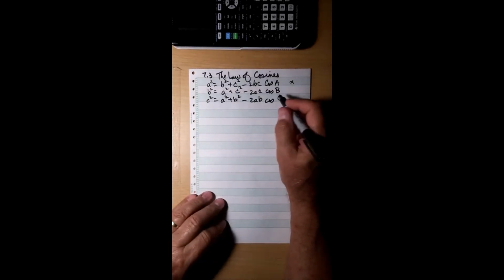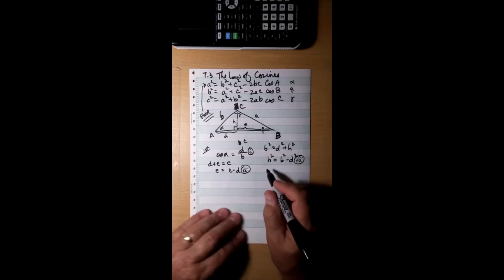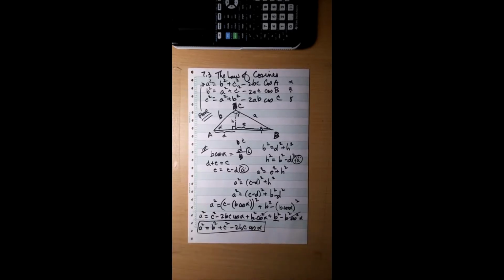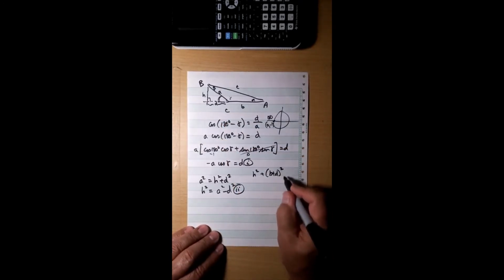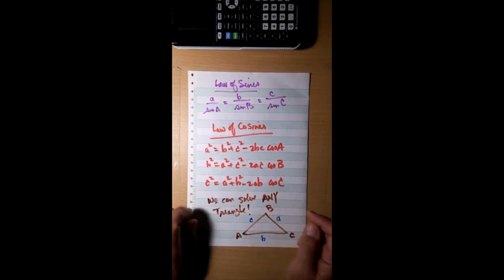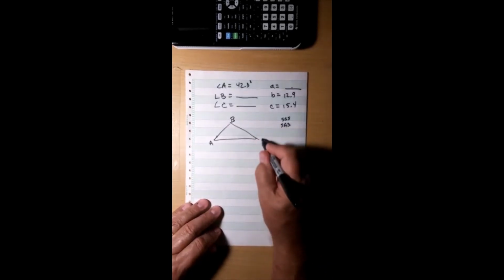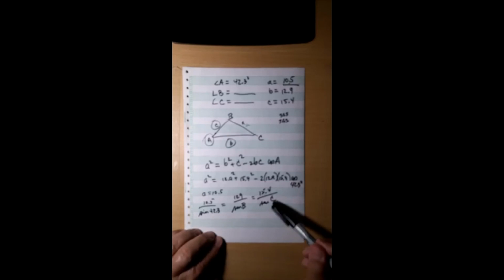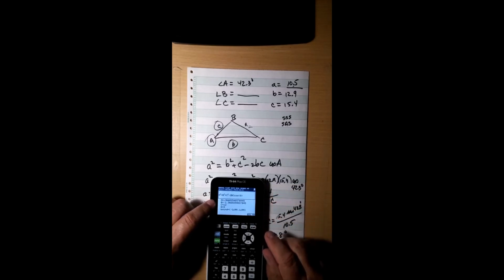Trig 7 3